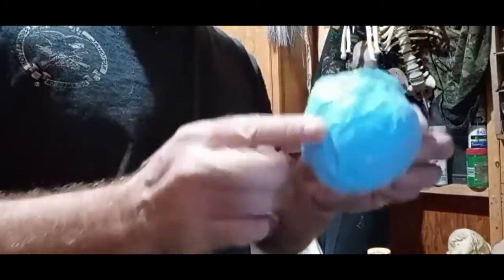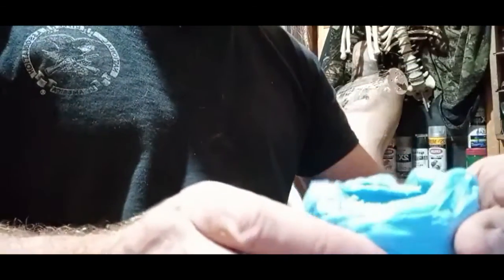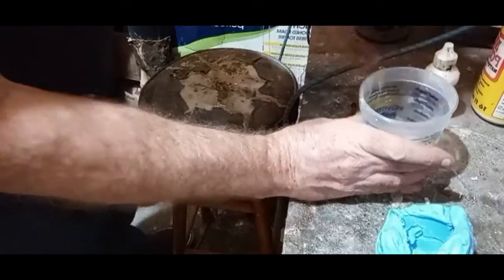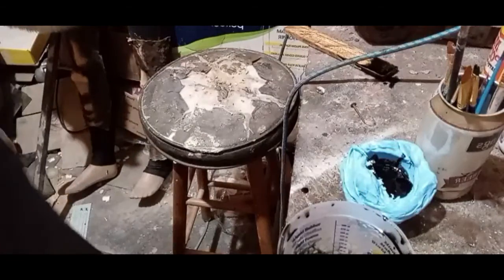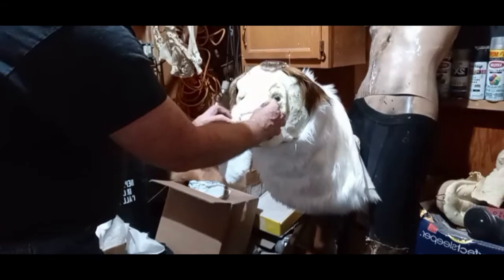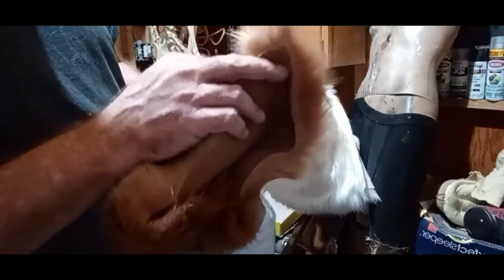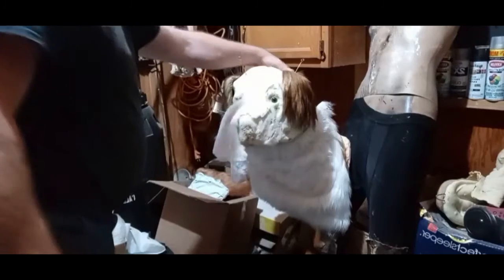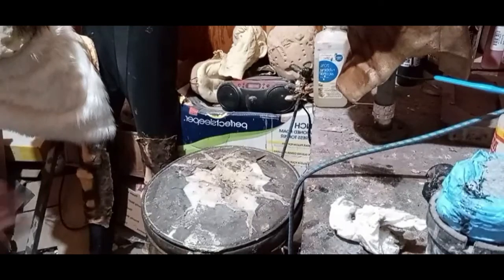Cujo nose mold and fur layout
This is where i make a resin casting from mold of the resculpted nose for Cujo (the other one being too big) and show the fur design layout